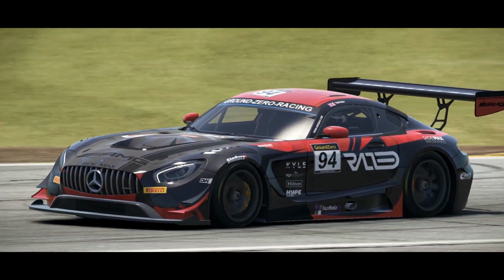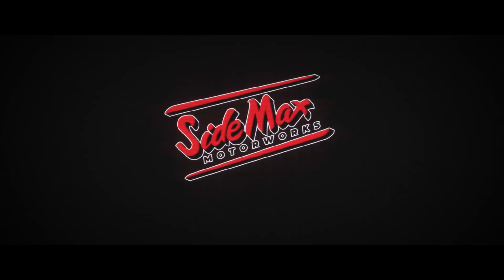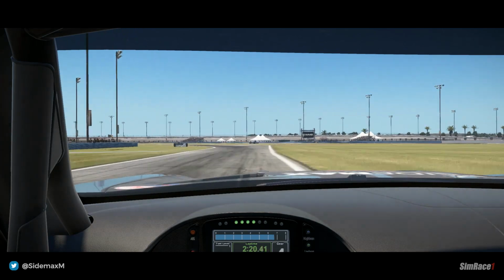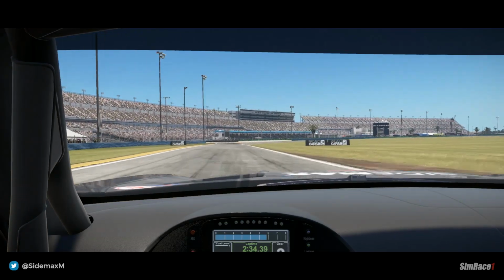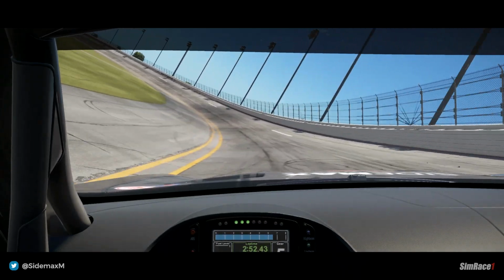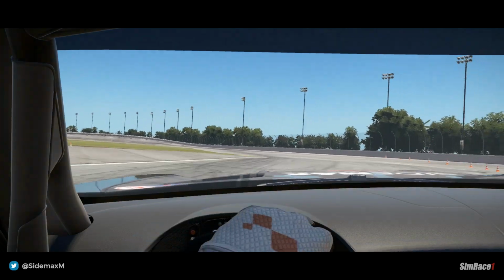Daytona Road Course Track Guide by SideMax | Project Cars 2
A quick track guide produced for the live broadcasting of the Ground Zero Racing GT3 Championship on Project Cars 2